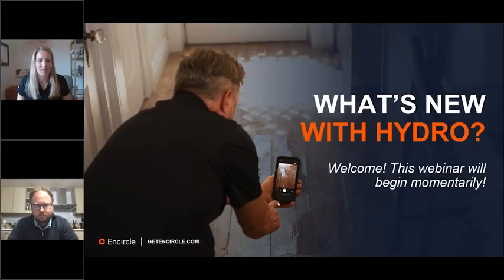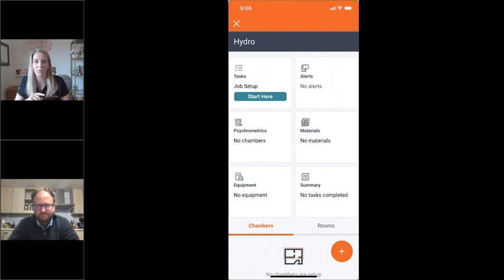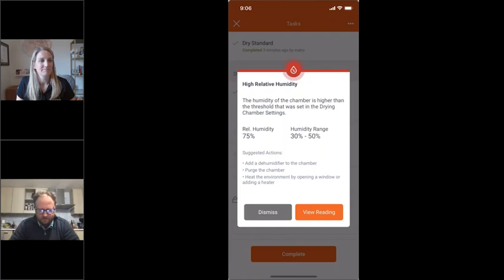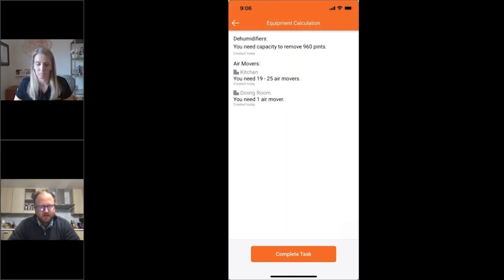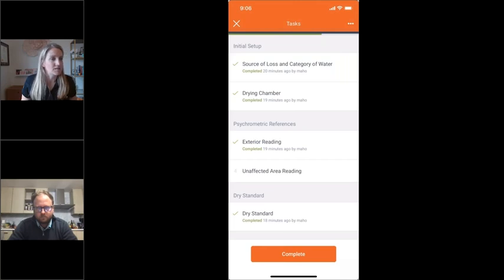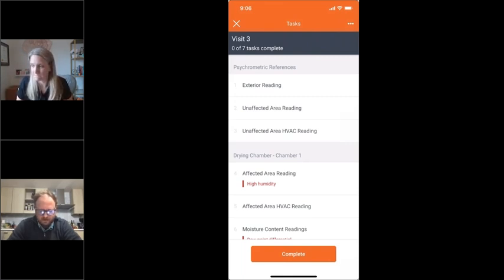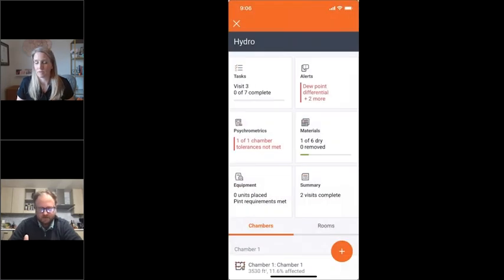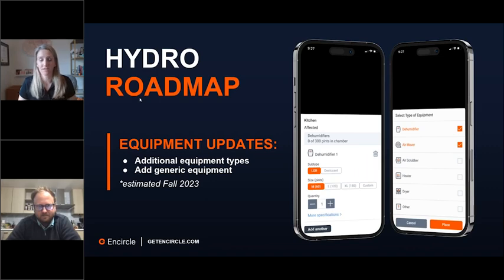What's New with Encircle Hydro? - Webinar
0:01 Intro
0:56 Agenda
2:19 Objective
3:17 Why Encircle Hydro reduces pushback
4:10 Top missing KPIs
5:08 Moisture documentation requirements
6:18 Hydro Job setup
33:16 Hydro Home screen
46:57 Hydro roadmap
Whether you’re using Encircle Hydro & want to learn about new enhancements, or you’re looking for an easy-to-use moisture documentation tool to justify your work, eliminate pushback, and get paid - we’ve got you covered.